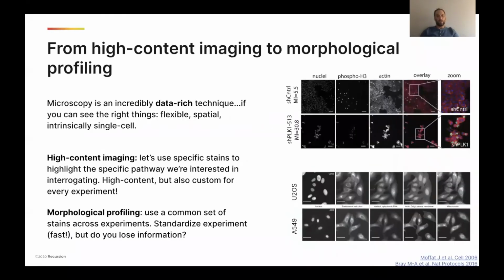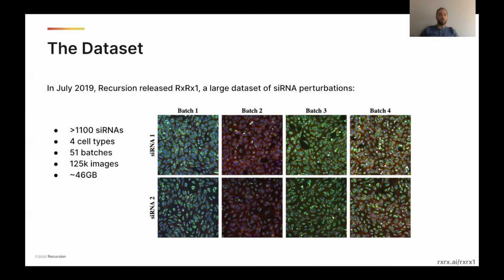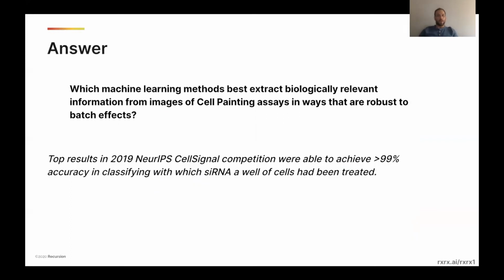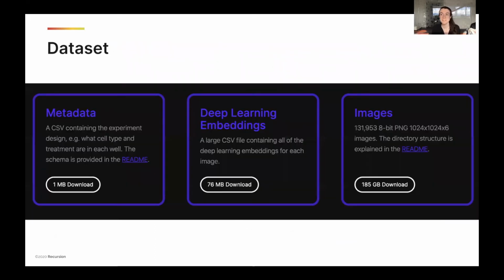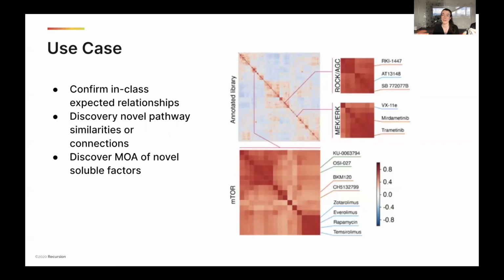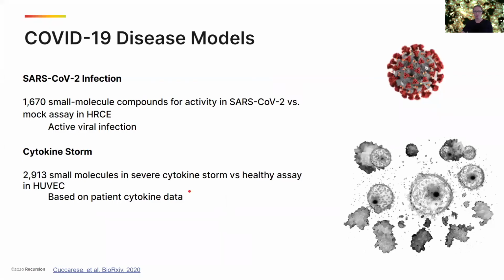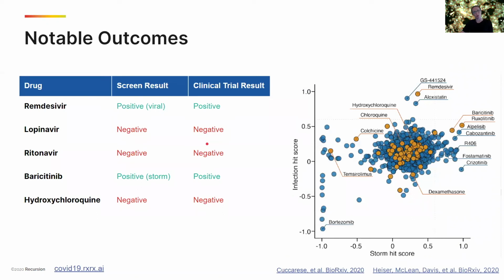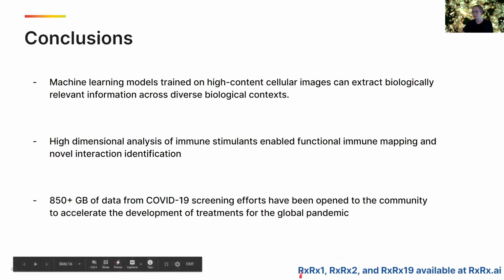CytoData2020 | James Taylor, Katie-Rose Skelley, Katie Heiser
Title: RxRx.AI